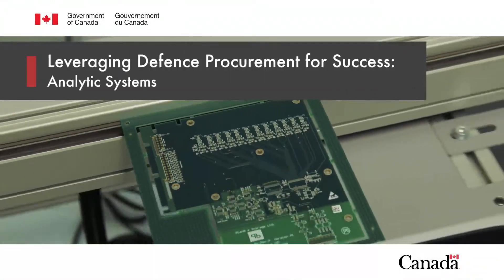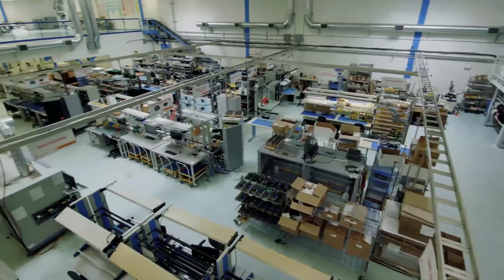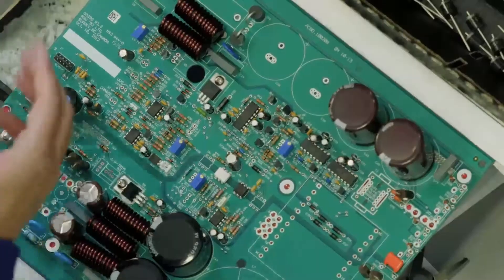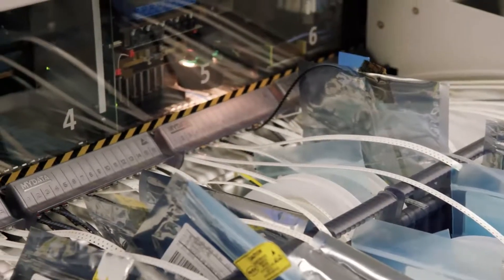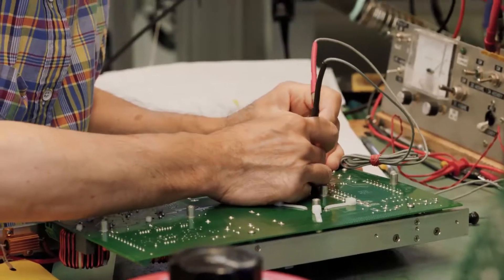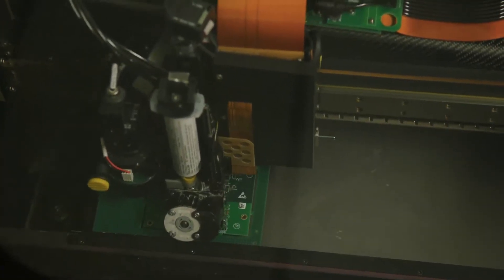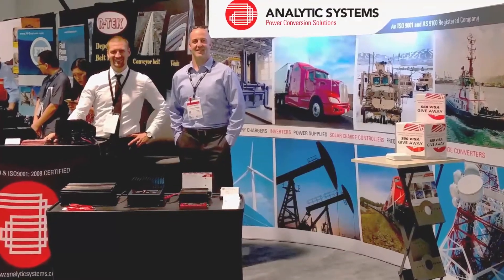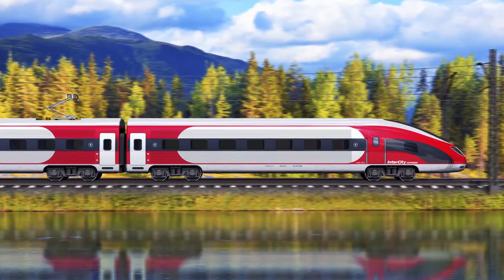Leveraging Defence Procurement for Success—Analytic Systems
James Hargrove, CEO and VP of Sales and Marketing, Analytic Systems, explains how the Industrial and Technological Benefits Policy has meant opportunities for his company.